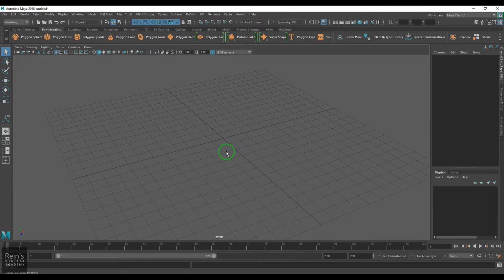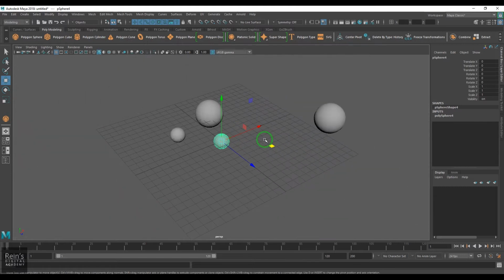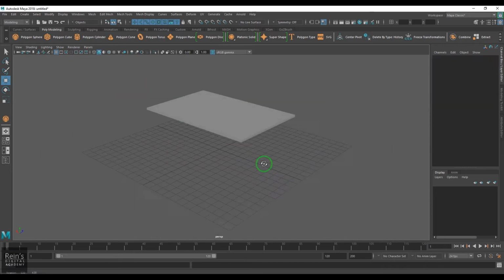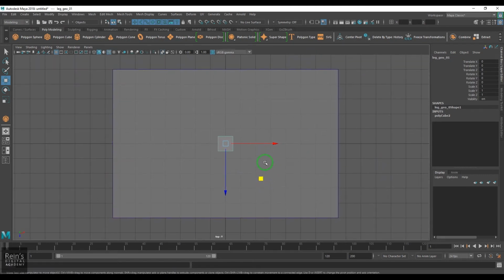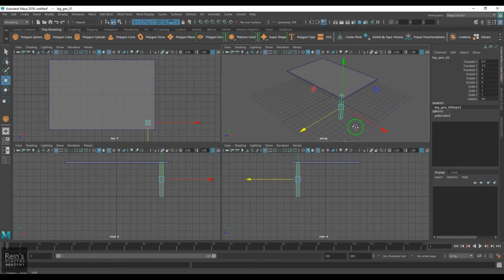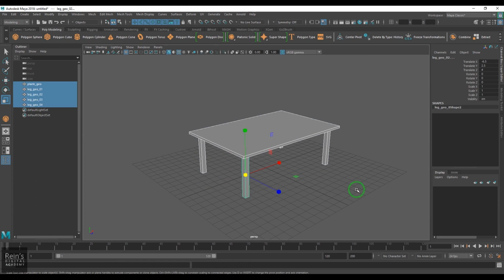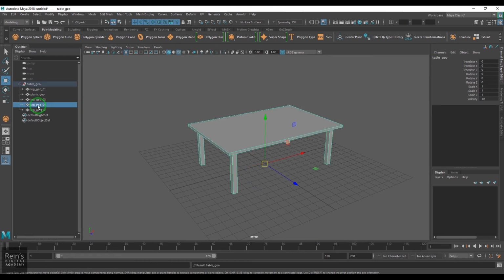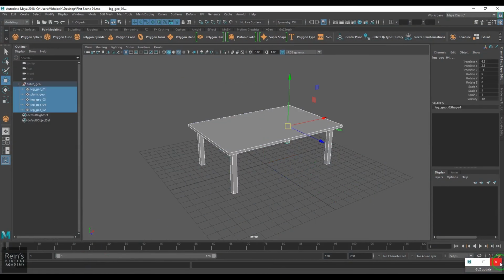14. First Scene in Autodesk Maya tutorial for beginners. 3D Animation free online course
In this tutorial mentor Vishal rein teaches you to create your first scene in Maya which allows you to practice Camera navigation, usage of Primitives, usage of Channel box, four panel layout, perspective view, orthographic views like Front, side and top. Table model is created using polygon primitive Cube and later its values are adjusted to make plank of the model. Later leg model is made with similar technique. Duplicate tool is used whose keyboard shortcut is ctrl+D to duplicate the legs of the model. Once all five pieces are made and transformed to be in right place. Five objects are grouped using ctrl+G keyboard shorcut. File is saved using Maya ASCII or MA format instead MB or Maya Binary format. This video is a free online course for learning 3D animation software called Autodesk Maya. This is a maya tutorial for beginners to learn basics and introduction part